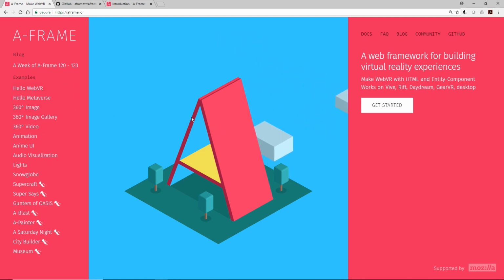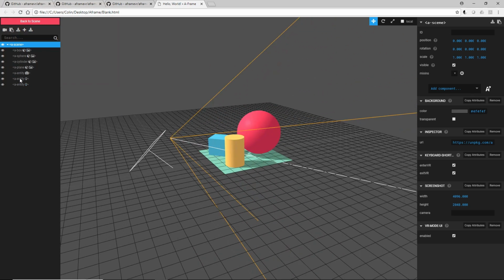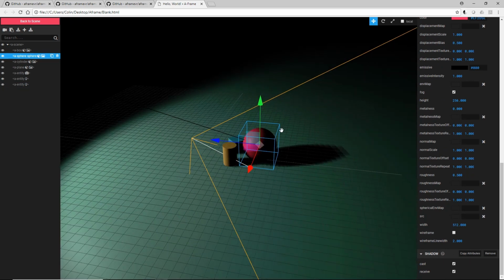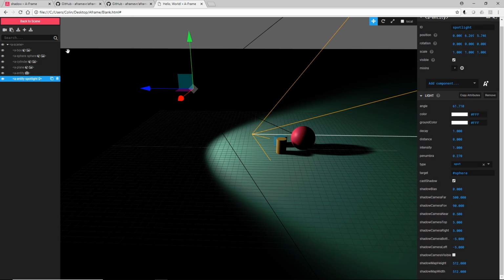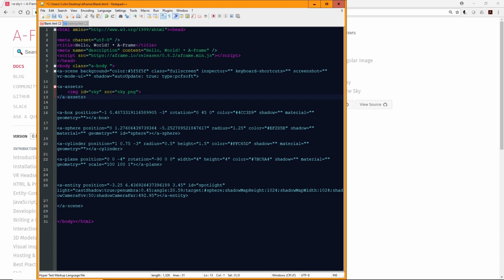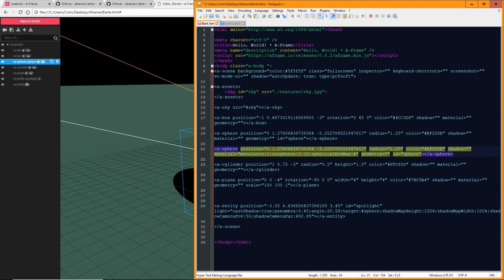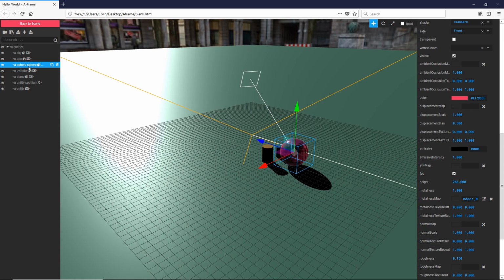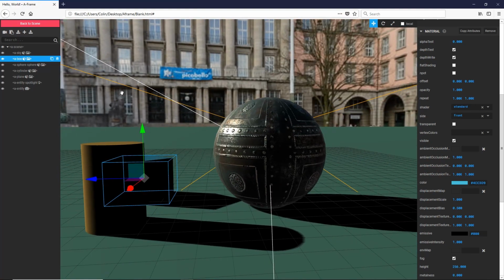Learning Web Vr: Creating scenes with advanced lighting and materials in AFrame VR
This video shows how to use the aframe inspector to prototype lighting and material options with little to no coding.  Most of the coding is copied and modified from the aframe inspector.  Topics covered include lighting and shadow setup as well as PBR shading and material settings and maps.